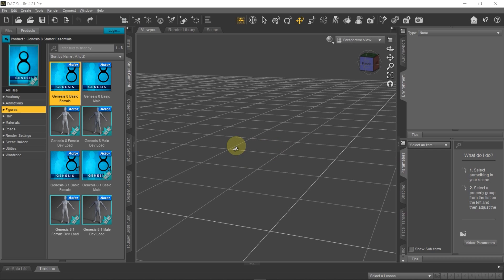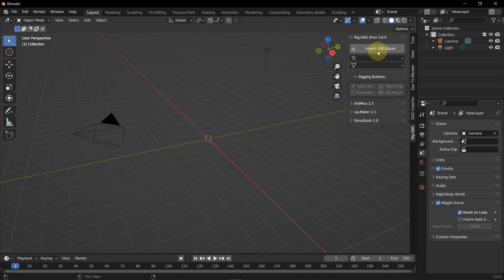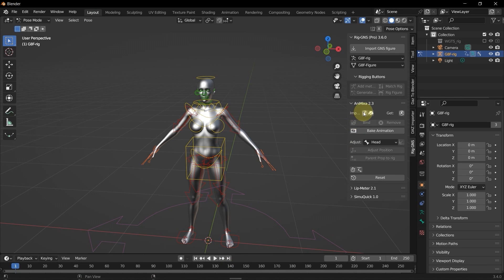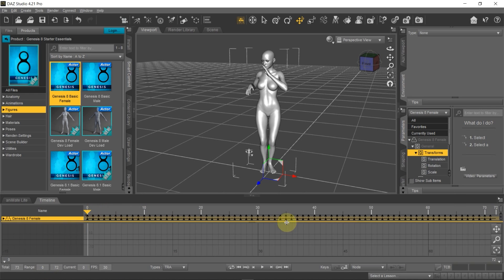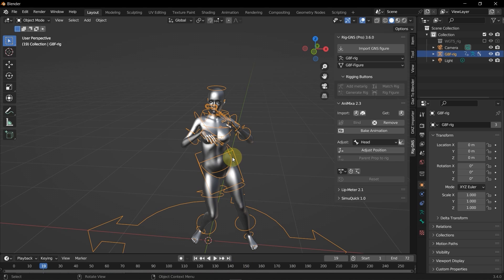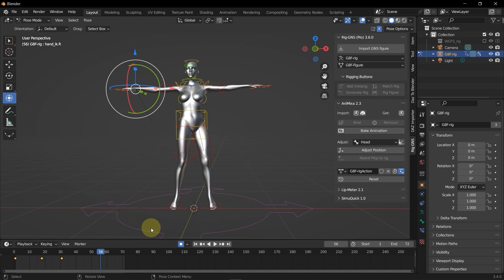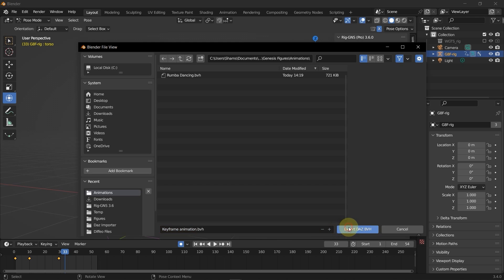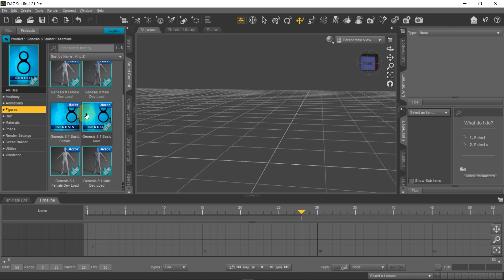Export keyframe animation from Blender to Daz (Updated Jan-2023)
🔗 **Get Rig-GNS (Plug-in):**

A guide on exporting keyframe animation from Blender to Daz studio using Rig-GNS.

Rig-GNS is a blender add-on for rigging and animating Genesis figure from Daz studios, animating the figures with Mixamo as well as Daz animation Library, and also creating lip-sync and facial expressions.